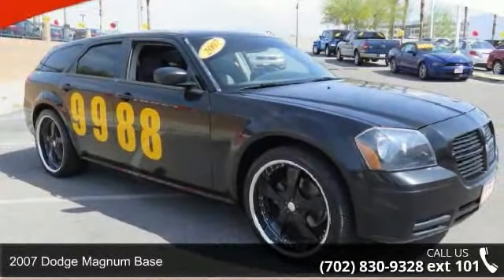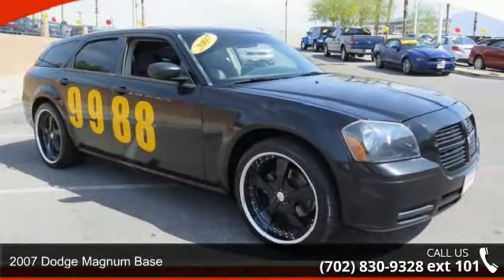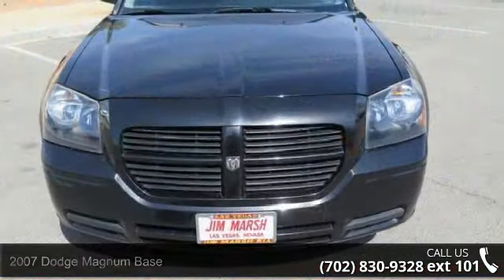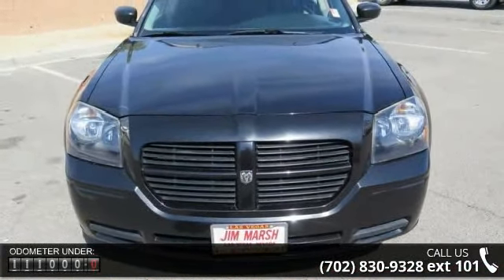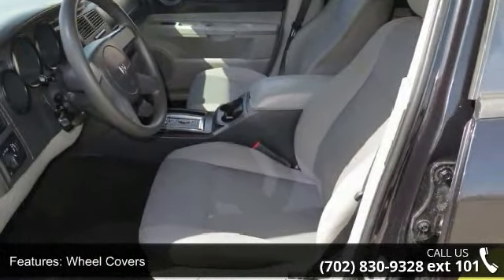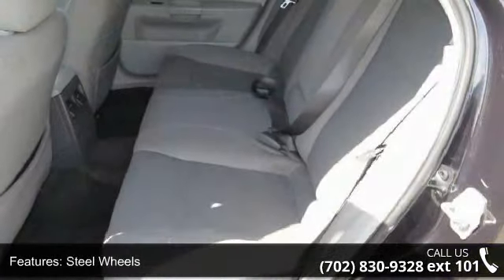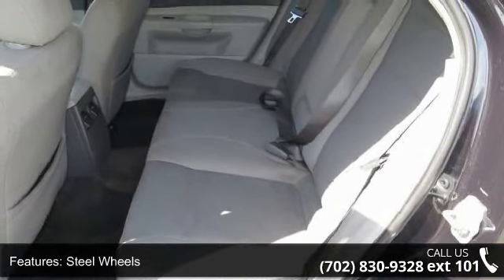2007 Dodge Magnum Base - Jim Marsh Kia - Jim Marsh Kia, N...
2007 Dodge Magnum Base Condition: Used Mileage: 111110 Transmission: 4-Speed Automatic Exterior Color: Black Doors: 4 Stock: P8692 Cylinders: 6